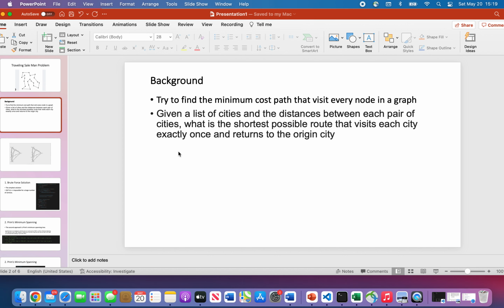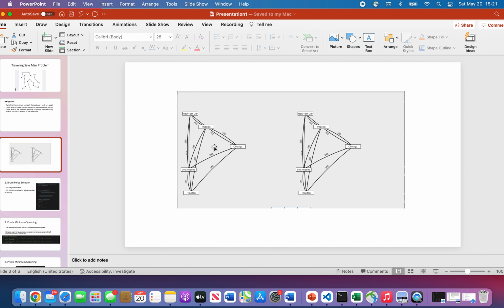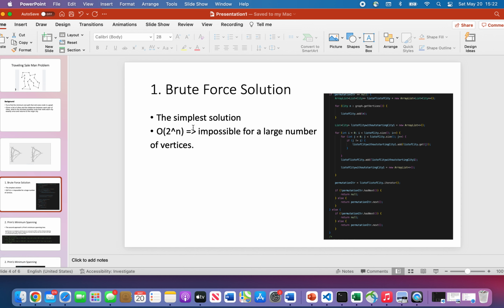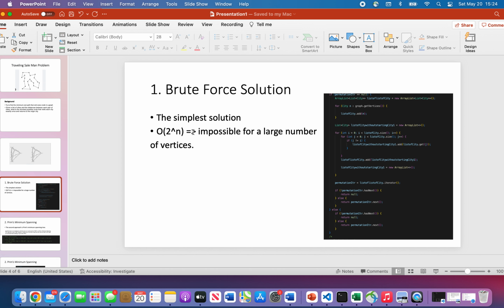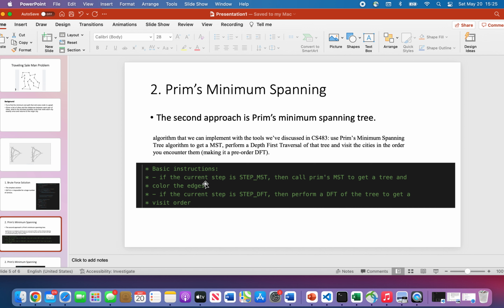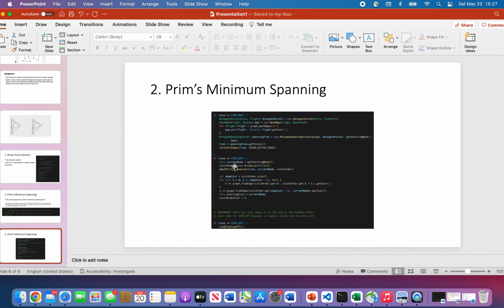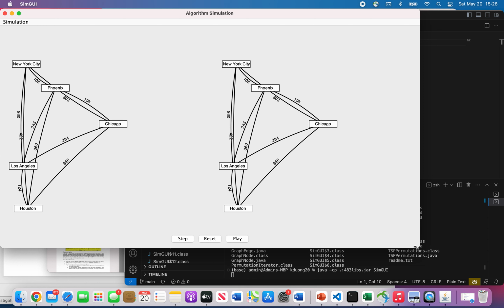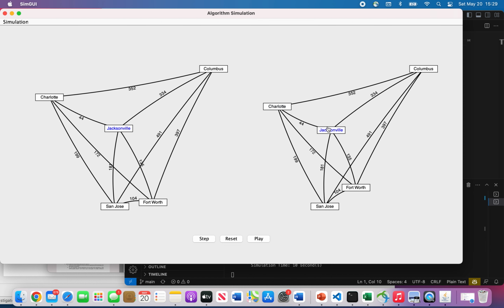Traveling Sale Man Problem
Two Approaches
1. Brute Force
2. Minimum Spanning Tree